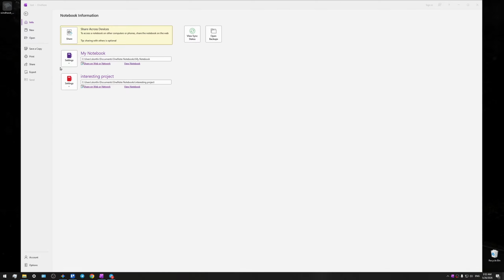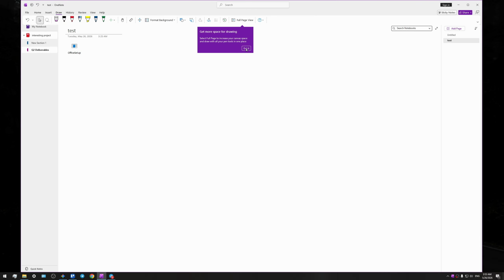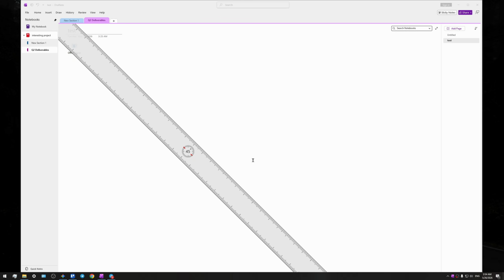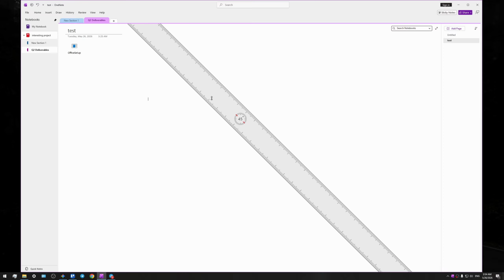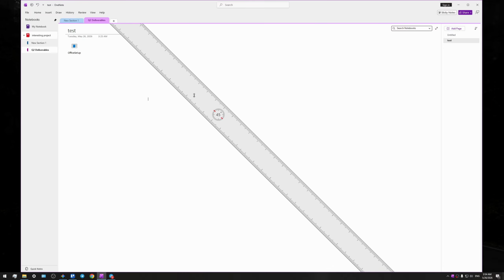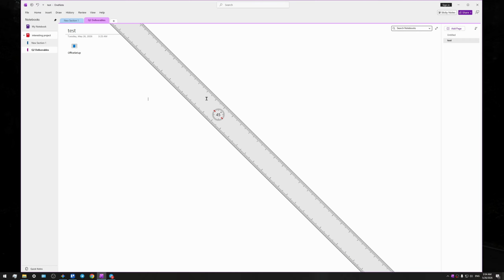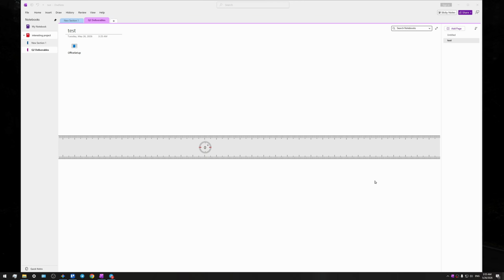How to Use / Rotate Ruler in OneNote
If you are looking for a video about How to Use / Rotate Ruler in OneNote, here it is!